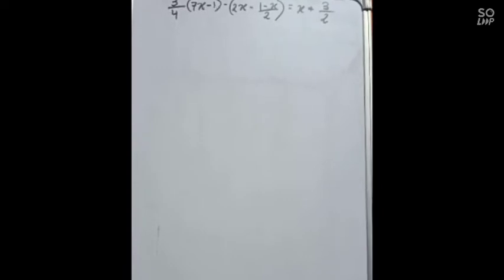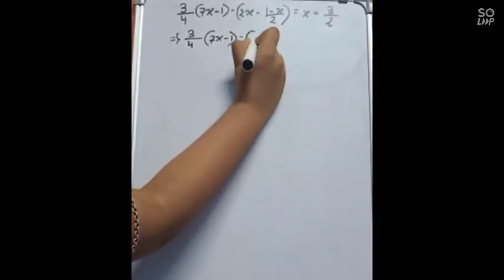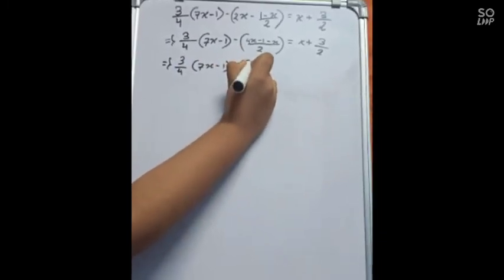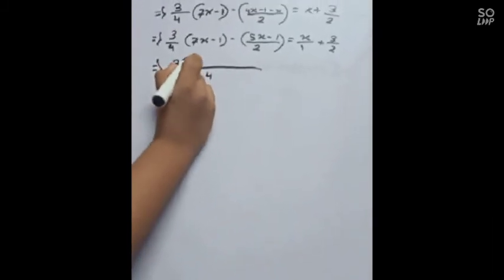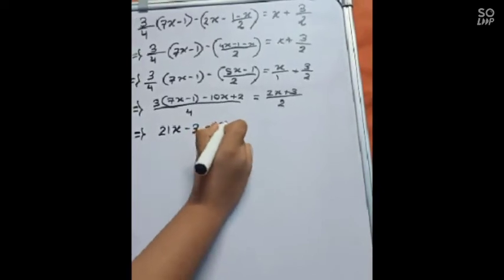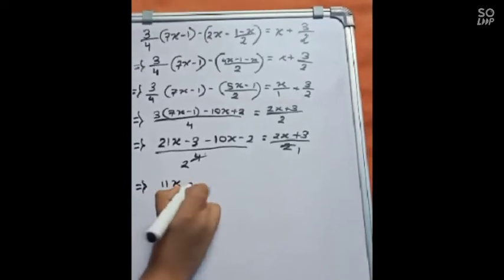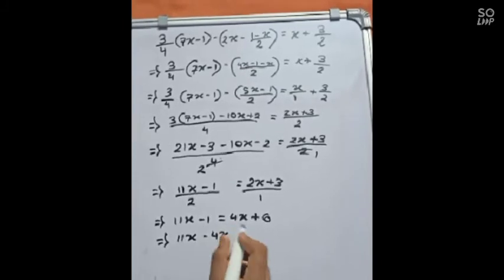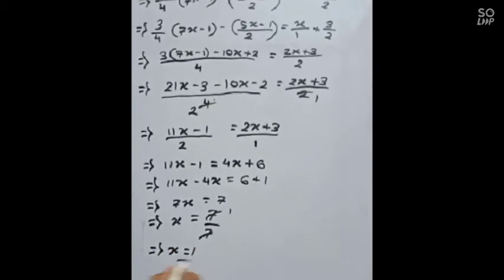3/4 (7x - 1) - (2x - 1-x/2) = x + 3/2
3/4 (7x - 1) - (2x - 1-x/2) = x + 3/2